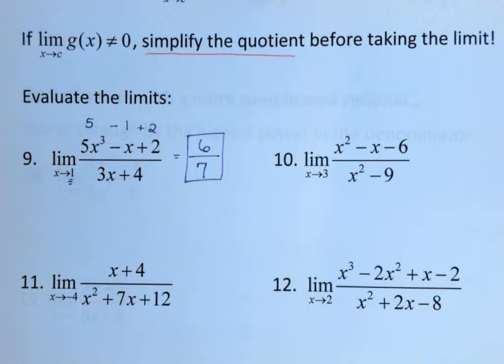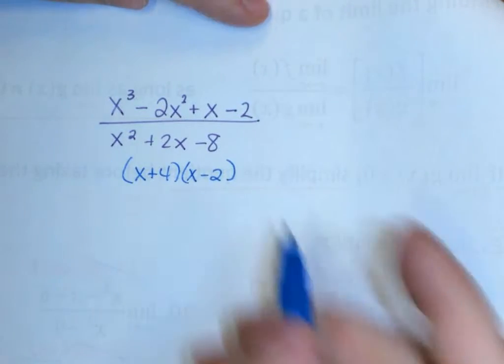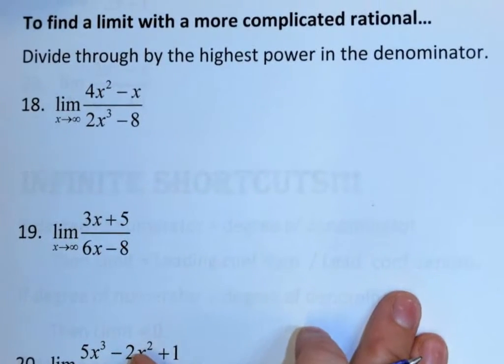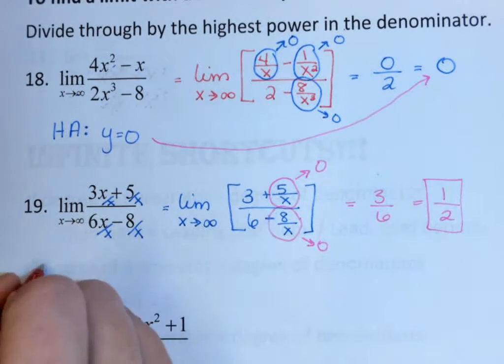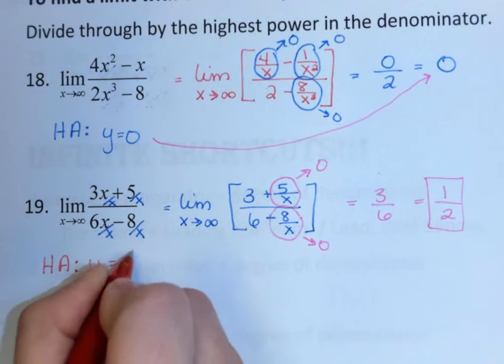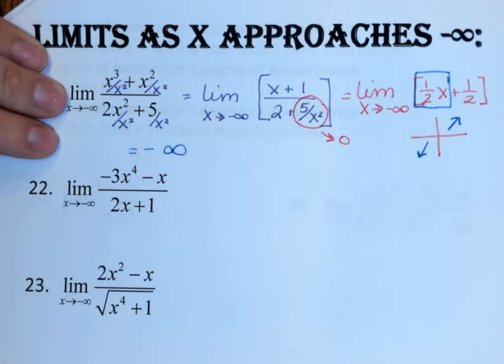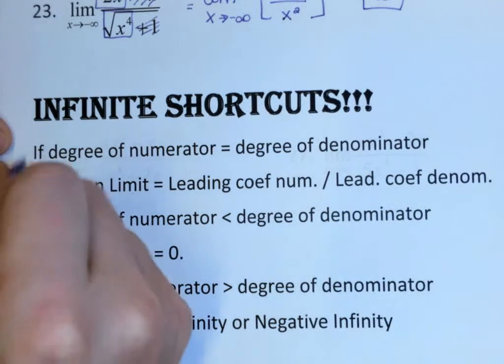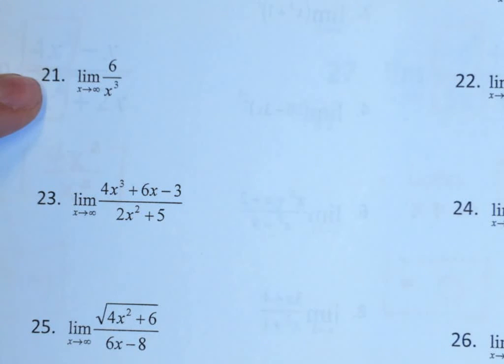FT Limits by Substitution and Inf Limits